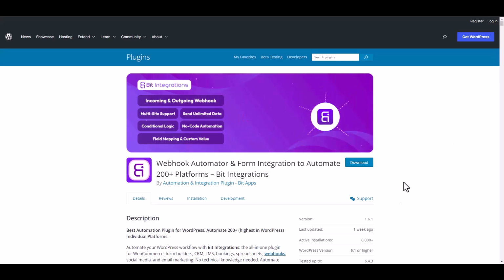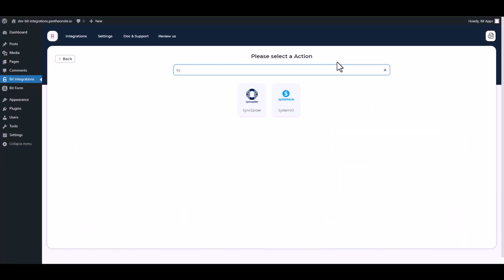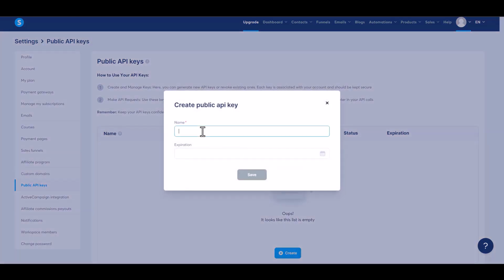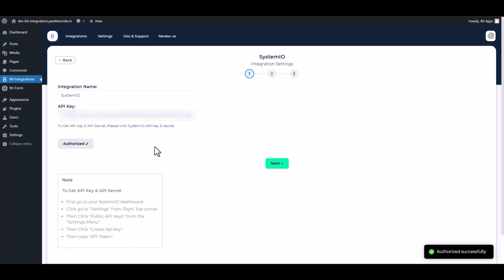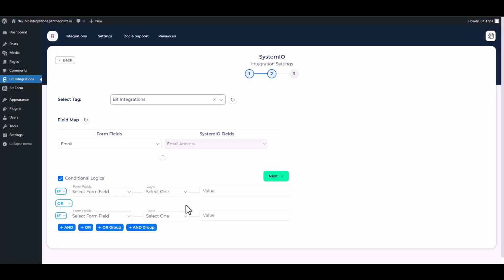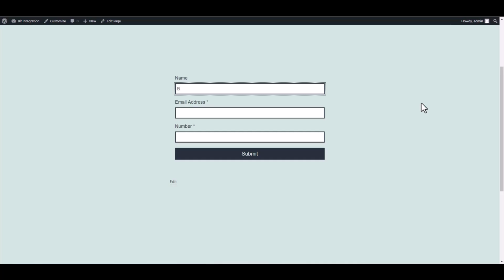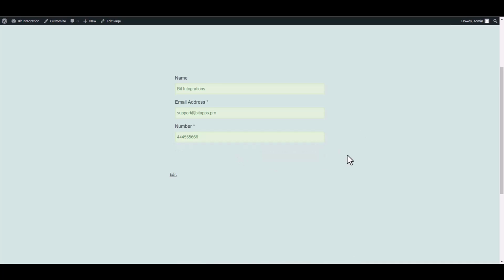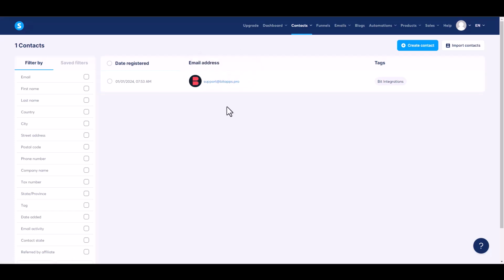Integrating MailPoet with Systeme.io | Step-by-Step Tutorial | Bit Integrations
🔗 Ready to enhance your marketing automation with seamless integration? Join us on our YouTube channel for an in-depth tutorial where we demonstrate the integration of MailPoet with Systeme.io using the Bit Integrations WordPress plugin. Learn how to effortlessly connect these tools to automate your marketing campaigns and manage your online business efficiently.

Follow along as we guide you through the step-by-step process of integrating MailPoet with Systeme.io, enabling you to automate your workflows, enhance customer engagement, and boost productivity. Say goodbye to manual processes and welcome automated workflows for increased efficiency.

Key Highlights:
✅ In-depth walkthrough for integrating MailPoet with Systeme.io using Bit Integrations for WordPress.

Whether you're a marketer, business owner, or WordPress enthusiast, this integration empowers you to seamlessly merge MailPoet with Systeme.io. Watch now to revolutionize your marketing automation efforts!